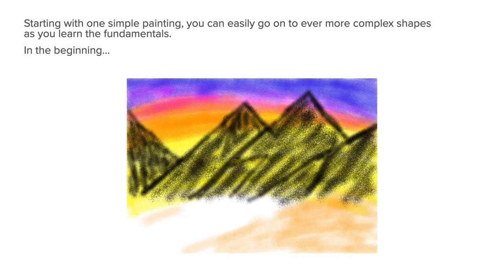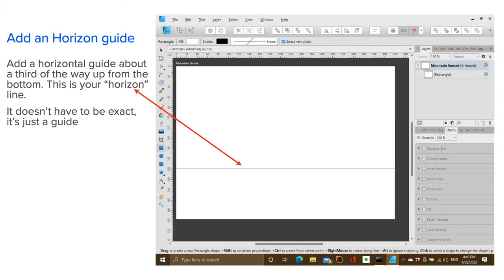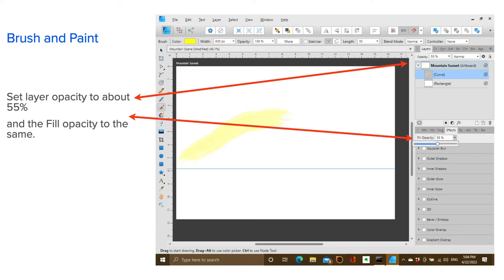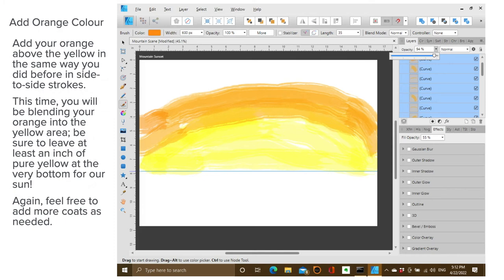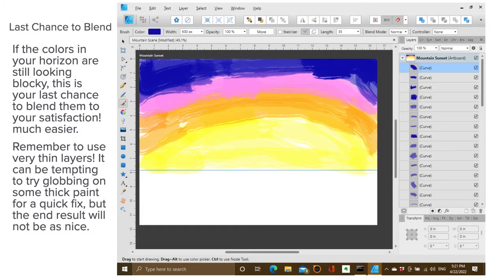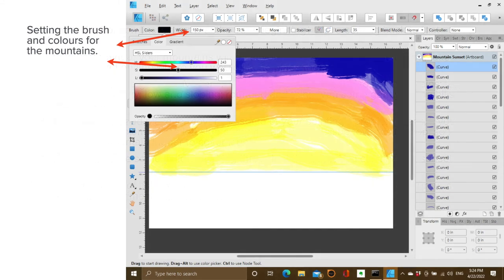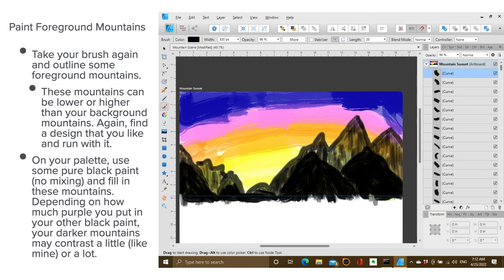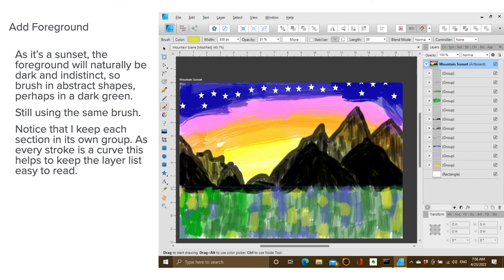How To Paint a Mountain Sunset Using Affinity Designer for Beginners On Windows PC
Painting scenes like landscapes can be super simple on the Affinity Designer app, even kids can do it. Using the brushes you need only select perhaps one or two, and a multitude of colours and the paint goes on just like in real-life oil painting - with none of the mess. Hours of fun, or hours of serious artwork that you will really enjoy. This tutorial is so basic, that you will easily grasp the concepts straight away, and go on to create magnificent artwork of your own.

○ The Mega SVG Bundle Design. More than 650 Designs included:
Fonts:
○ FONT BUNDLES COLLECTION:

Hardware
TimeMachine
iCloud
Dropbox